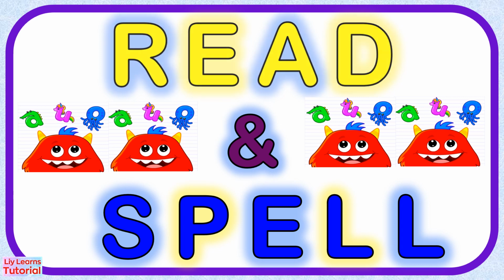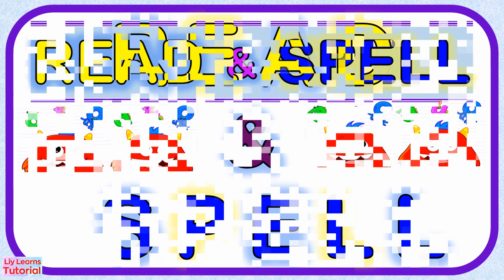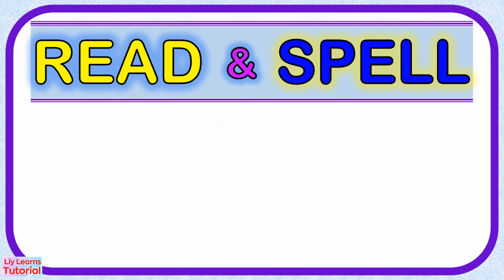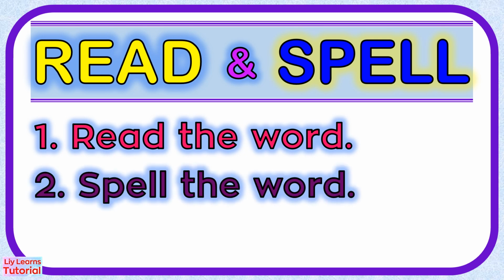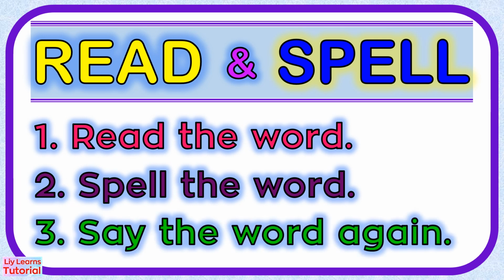HOW TO SPELL Words with /oi/ Sound || coin | boil | noise | point | voice || Liy Learns Tutorial